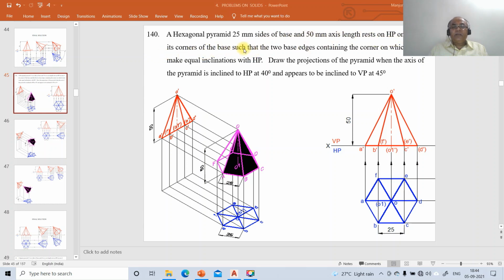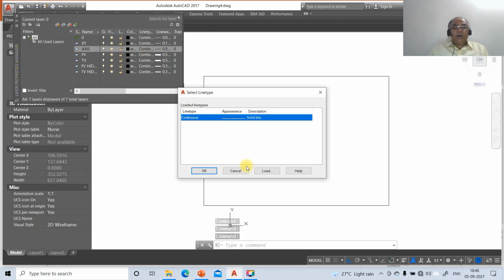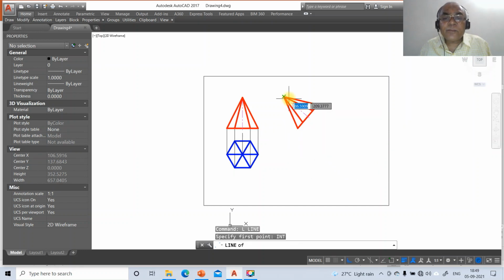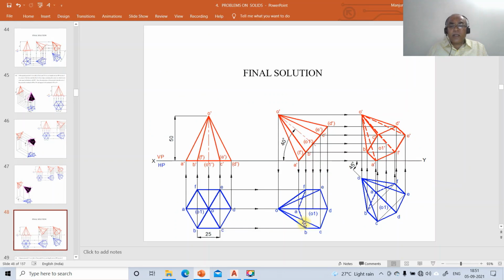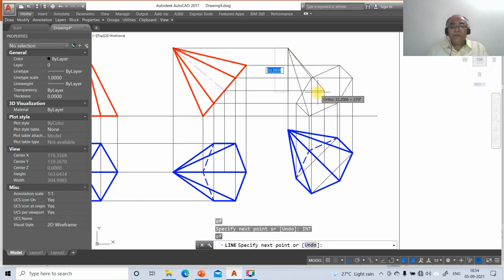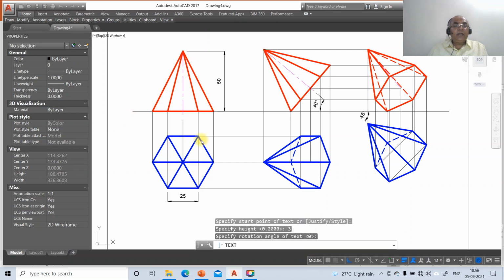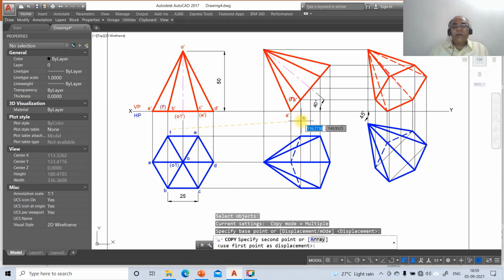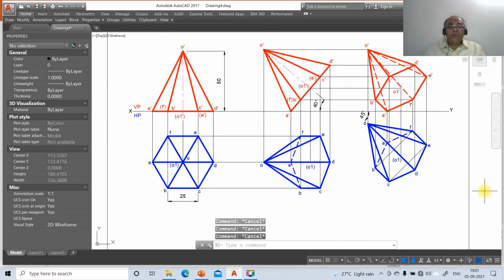P 140 SOL CAD